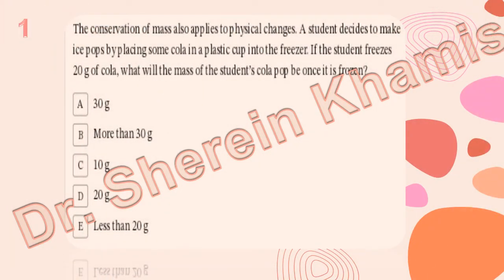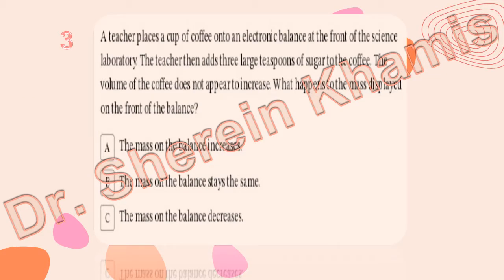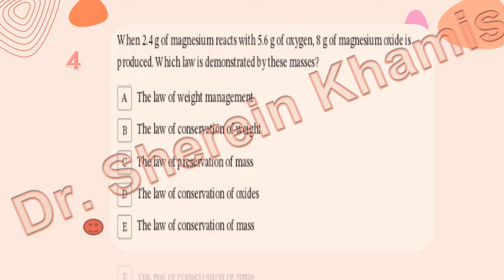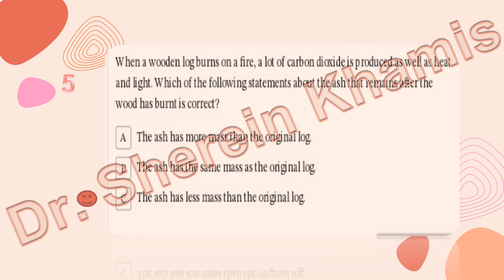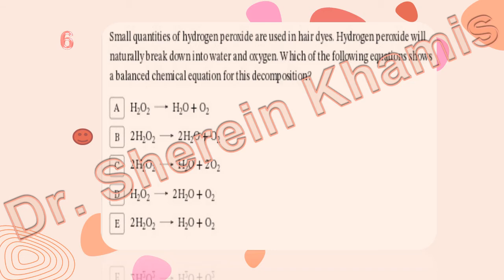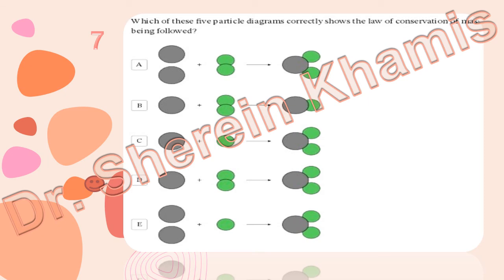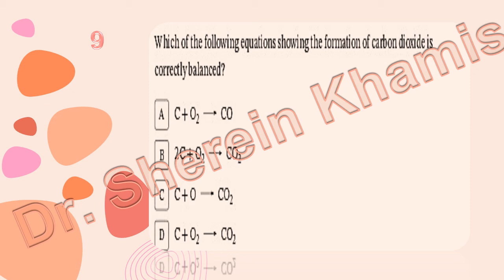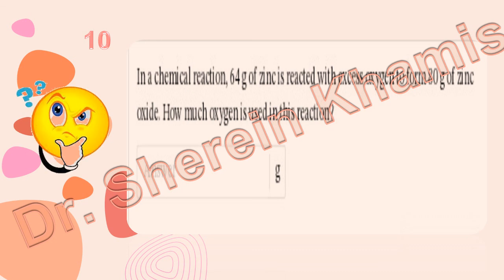1st prep , EKB questions ,unit 1, lesson3 , Law of conservation of mass , part 4 of 4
اسئلة بنك المعرفة ، الصف الأول الأعدادي ، منصة نجوى